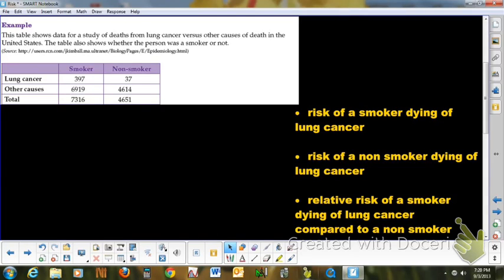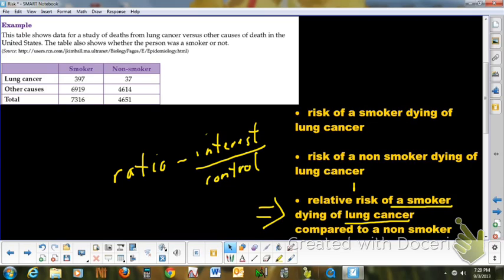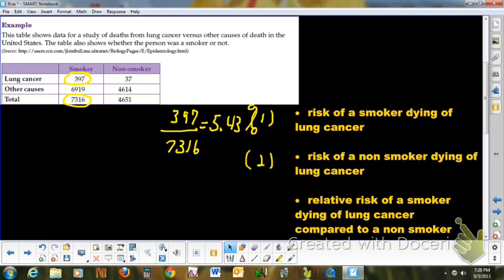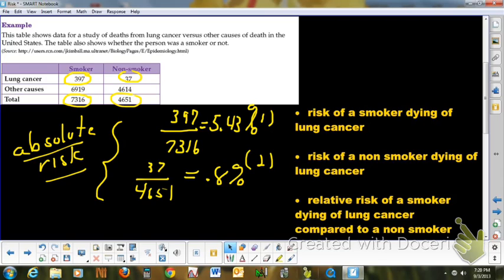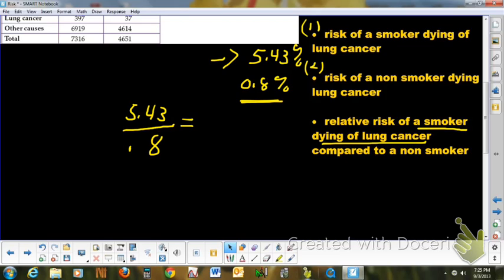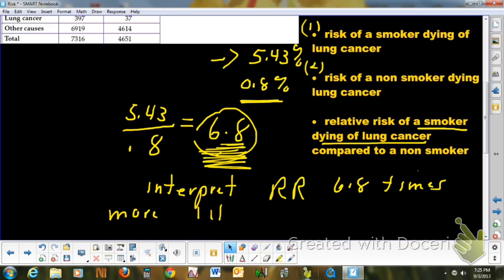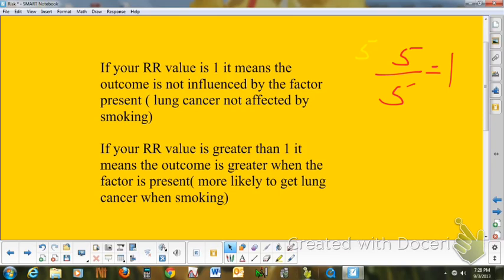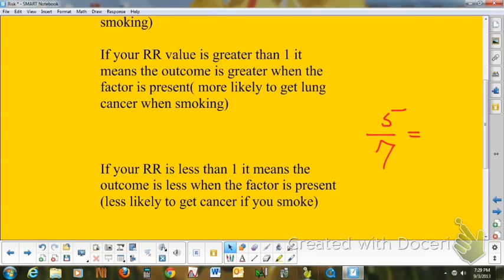calculating relative risk